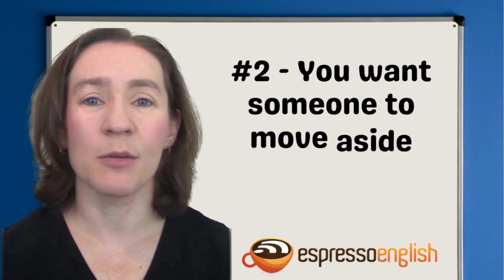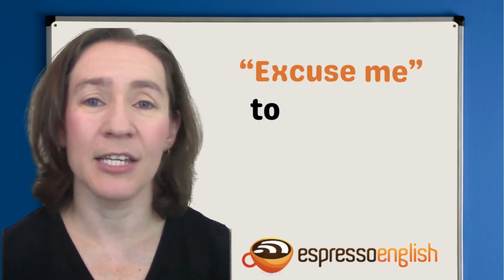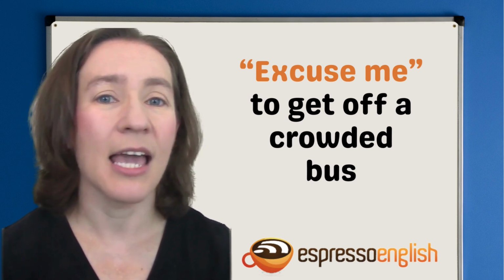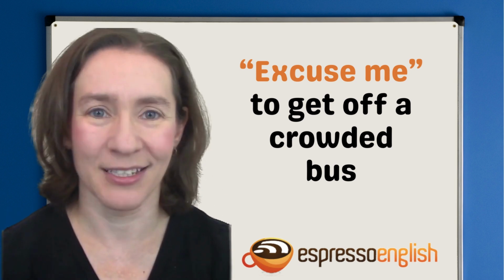6 Situations Where You NEED to Say "EXCUSE ME!"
One of my students asked when exactly we say the phrase "excuse me" in English. This student heard it in several different situations, and wants to know how it's supposed to be used.

I can think of at least 6 different times you should say excuse me!